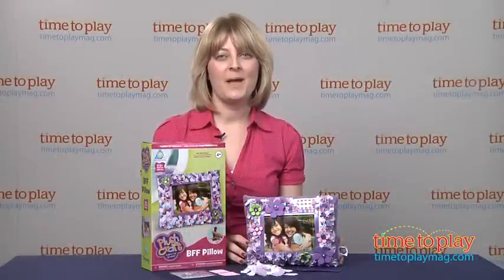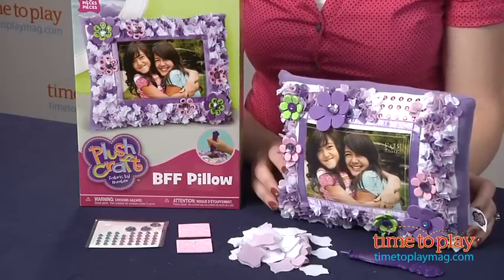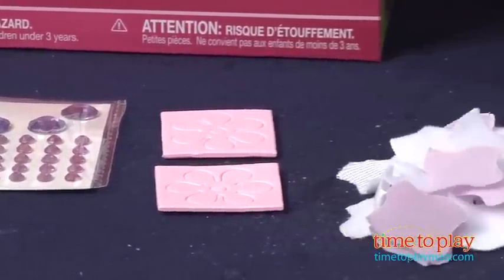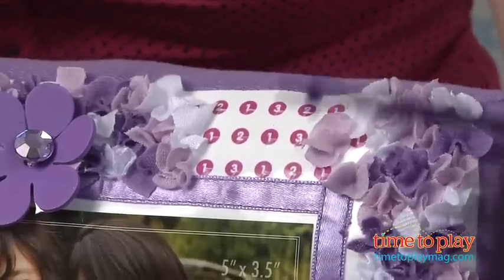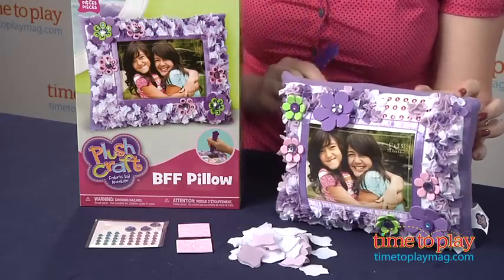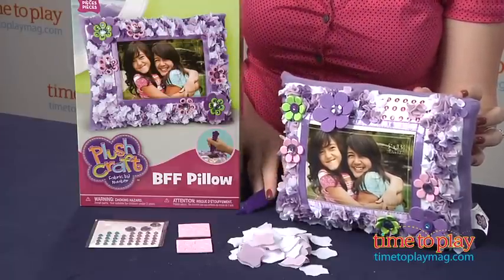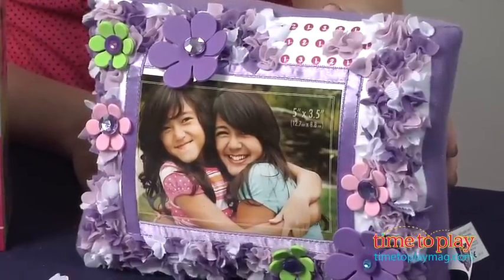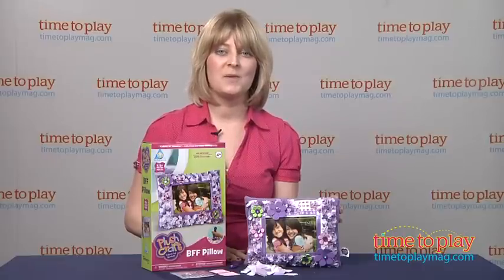PlushCraft Fabric By Number BFF Pillow from The Orb Factory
With the PlushCraft Fabric By Number BFF Pillow, kids can decorate a soft pillow and display a picture inside the pillow. Adding the fabric and foam flowers requires no sewing. Use the included PlushCraft stylus to push a fabric piece into the pillow. Each colored piece is assigned a number. Find a numbered spot on the pillow and push the corresponding fabric piece into that numbered spot. (It's sort of like "paint by number", but The Orb Factory calls it "fabric by number".) When you're done decorating, slide a five-inch by 3.5-inch photo into the pillow's plastic sleeve. The kit comes with more than 275 pieces, including a stylus, 220 fabric pieces, six button connectors, eight EVA pieces, and 45 sticky jewels.